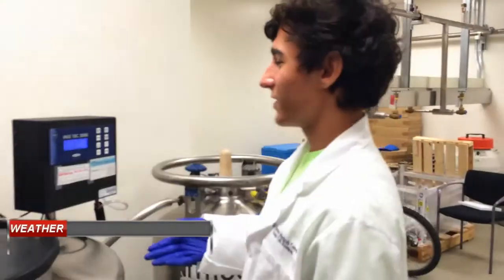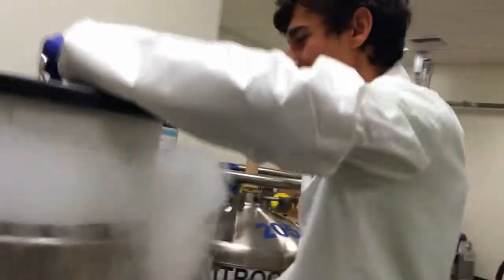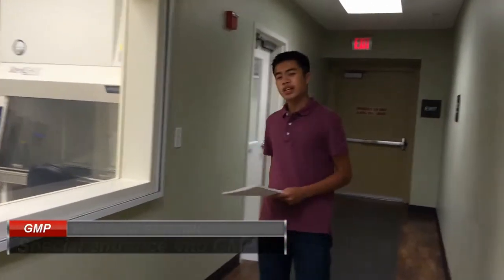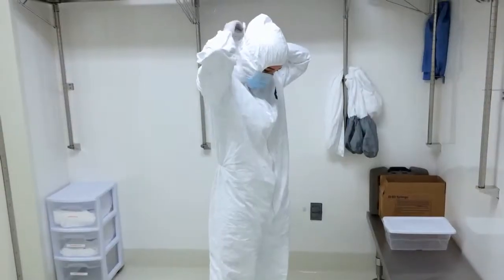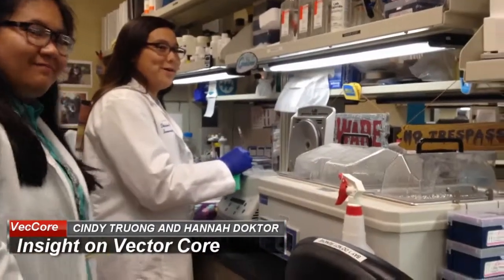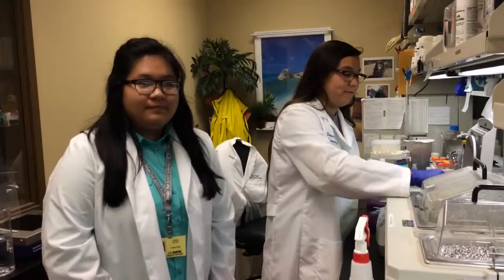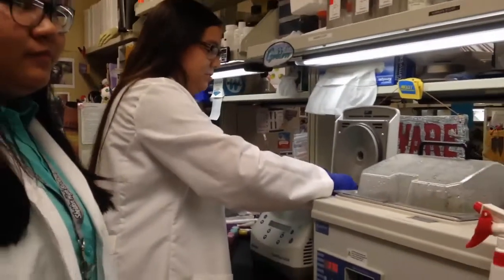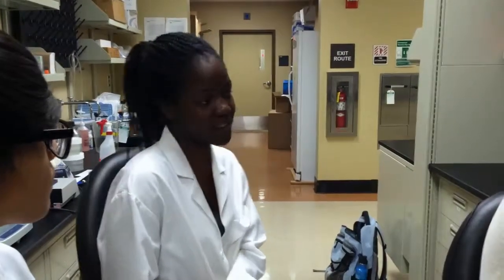Stem Cell Live (UCD CIRM Students)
Students from the Creativity Program funded by the California Institute For Regenerative Medicine share their experience at the UC Davis Institute For Regenerative Cures through a news parody.